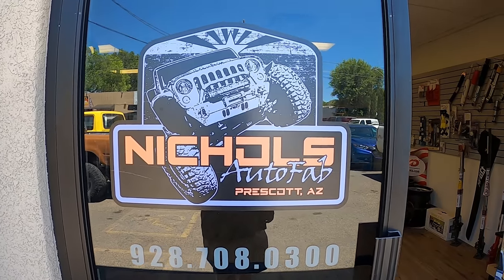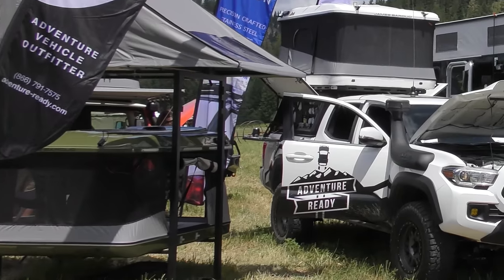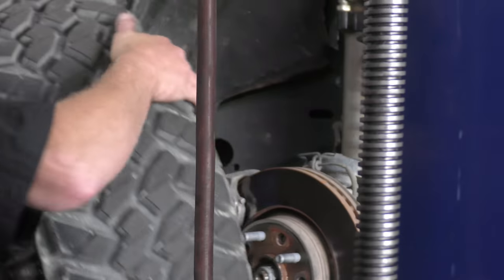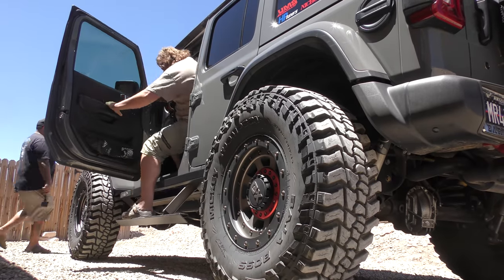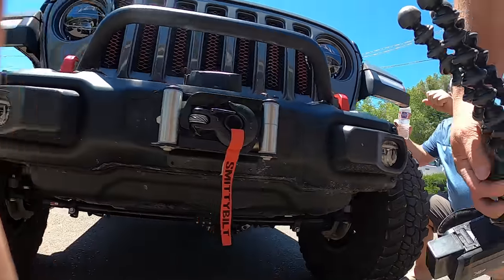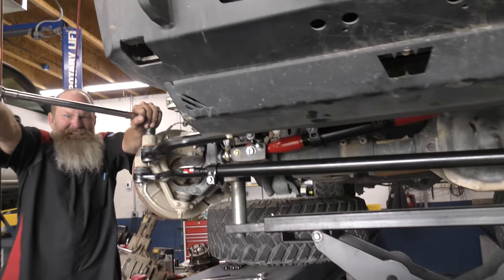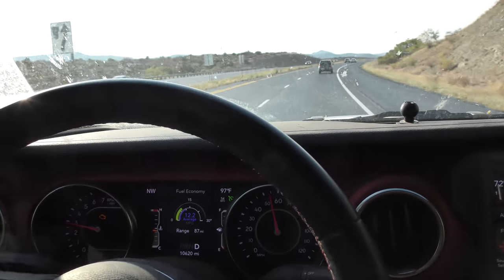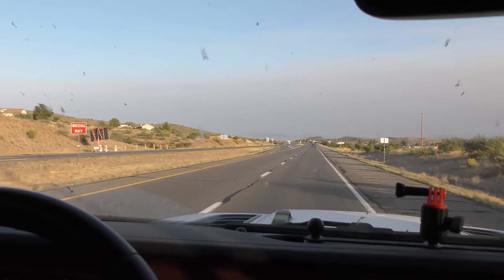FIX YOUR Jeep's SLOPPY STEERING with Steer Smarts - Jeep Gladiator Dream Truck Camper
As you can see, I am a bit excited about the steering on this Jeep now, mainly because I went 4 years fighting my JK all over the road. Not gonna happen in the JT!